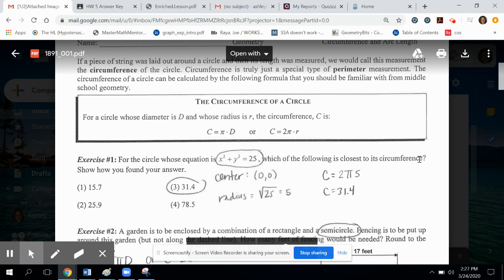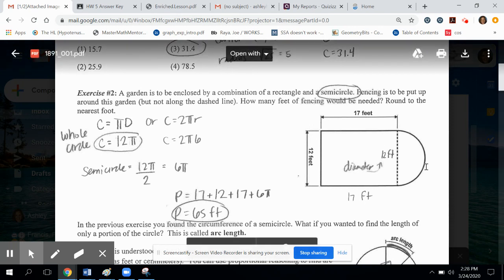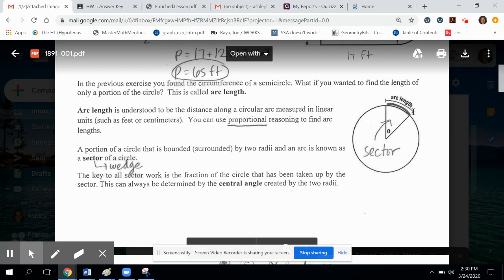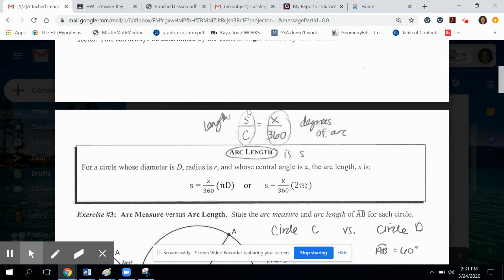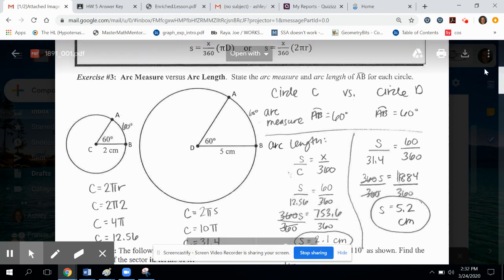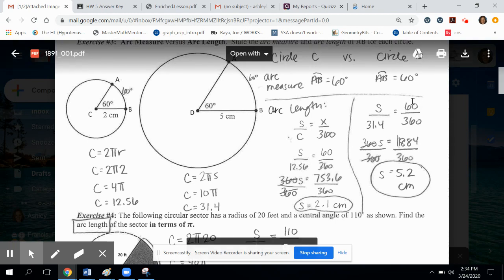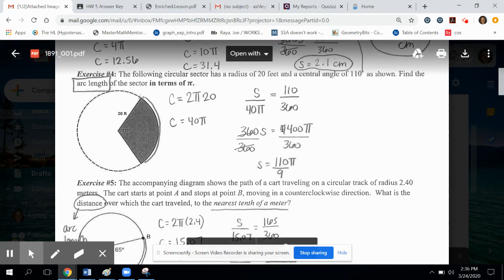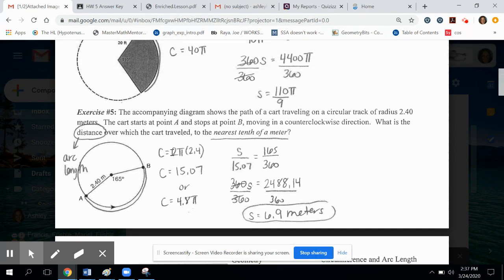Circumference and Arc Length